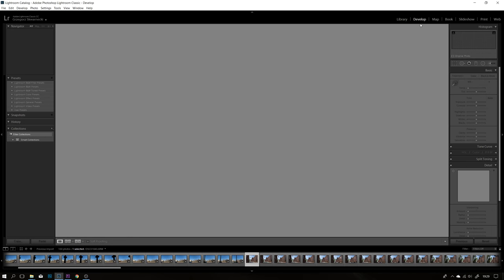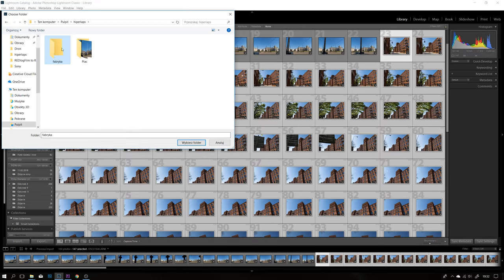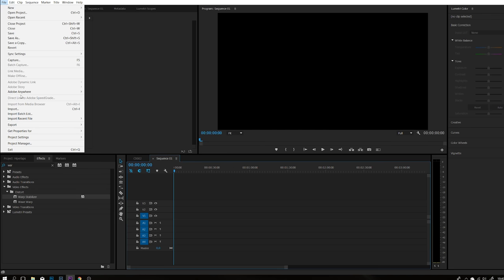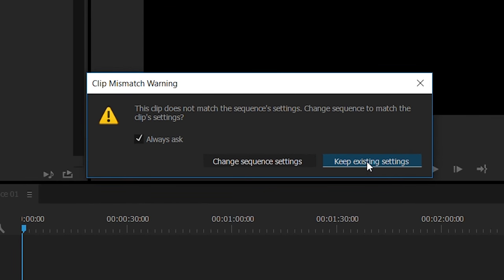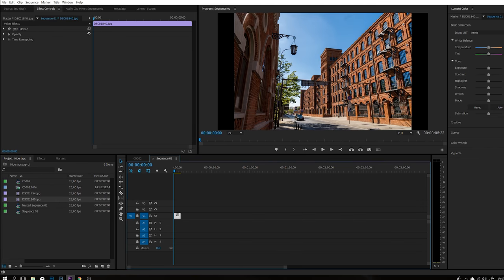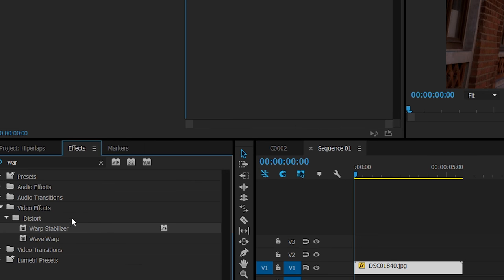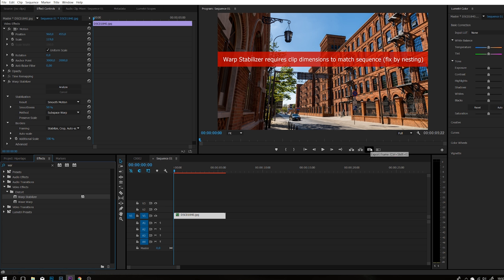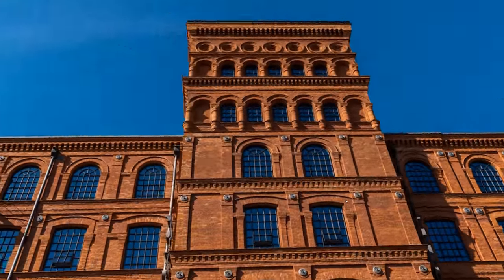Jak ożywić własny film i zrobić HYPERLAPSE!!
Hyperlapse to ciekawa technika filmowania. Jeśli chcesz się dowiedzieć jak zrobić ten efekt, obejrzyj ten film.